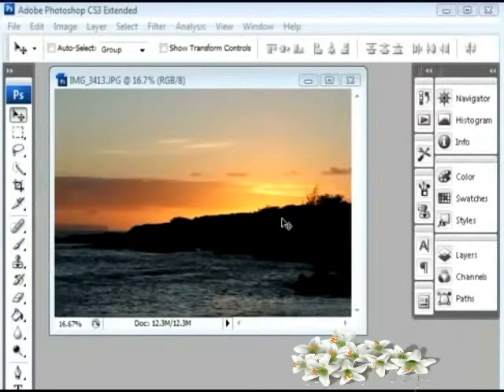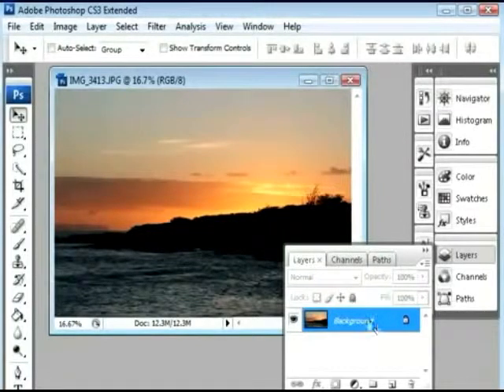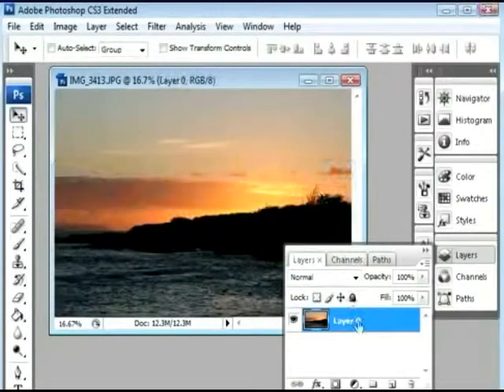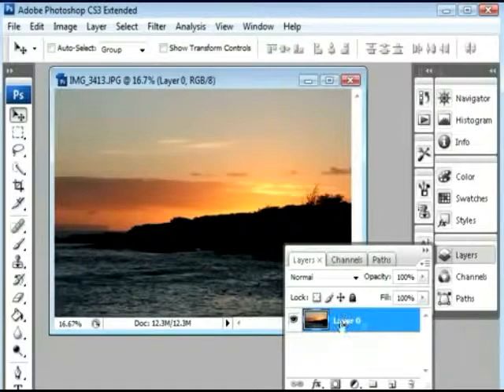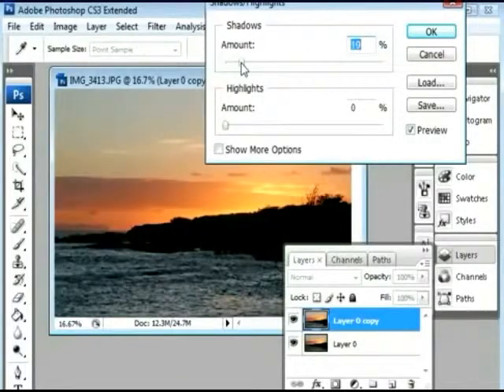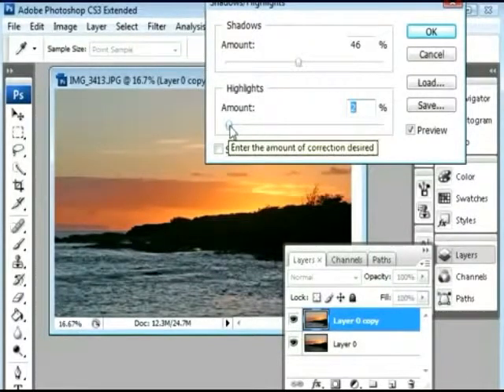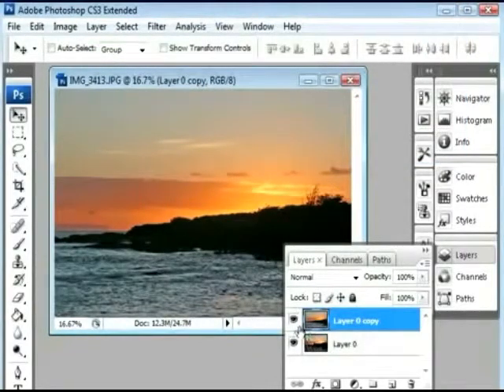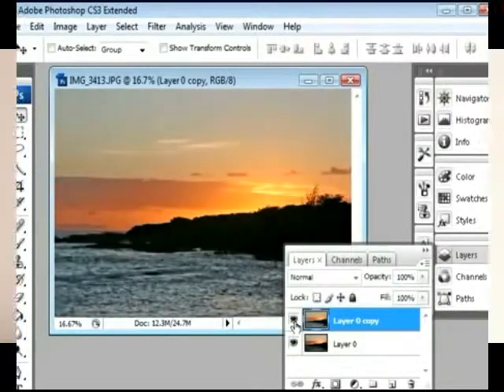How to edit pictures by applying shadow and highlights in Photoshop 7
This is how to edit the ground of an image or where the the image is placed upon.